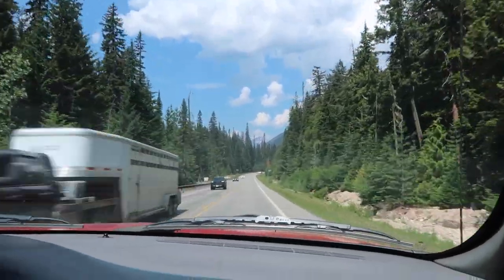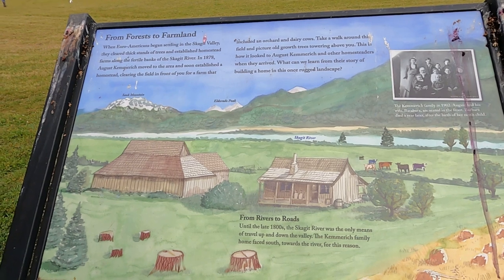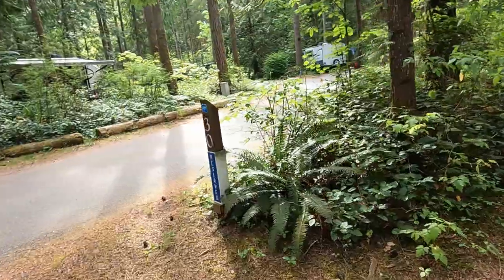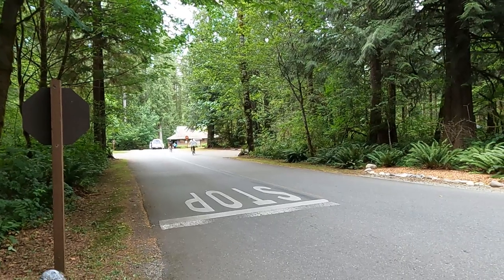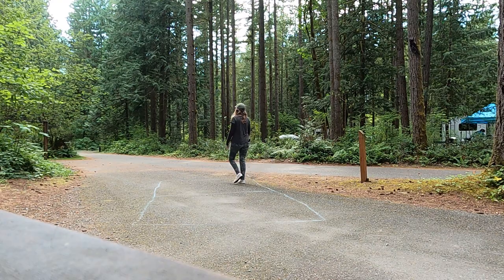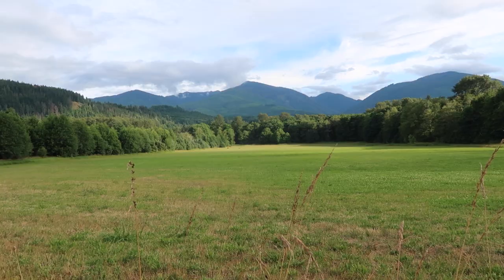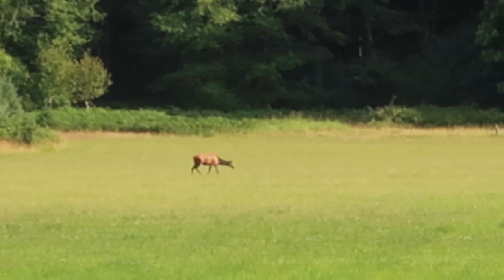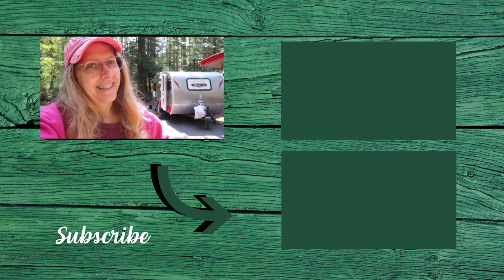Rasar State Park Explore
In which Jerry and I do our last stop on our trip to North Central Washington State. We are at Rasar State Park!